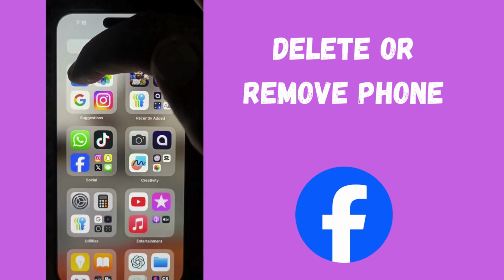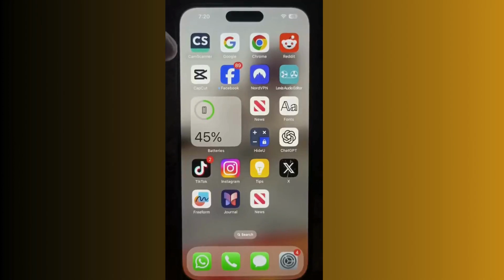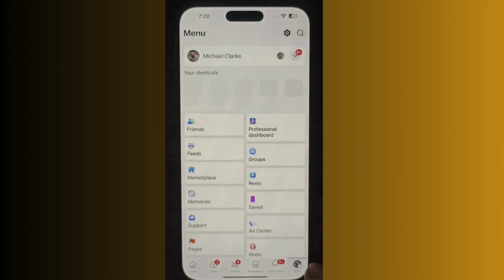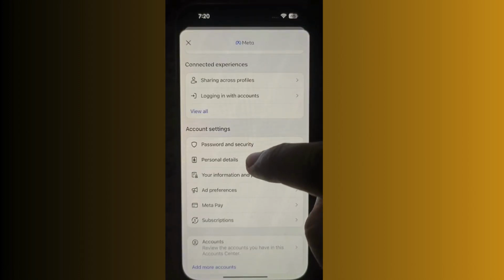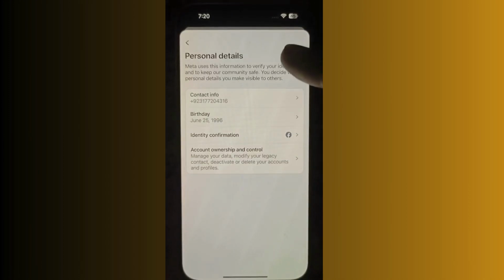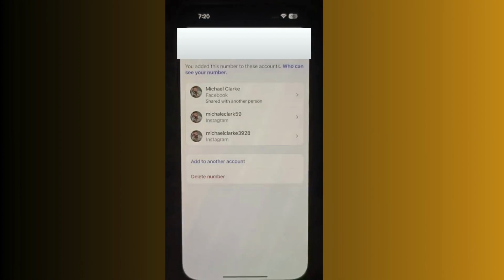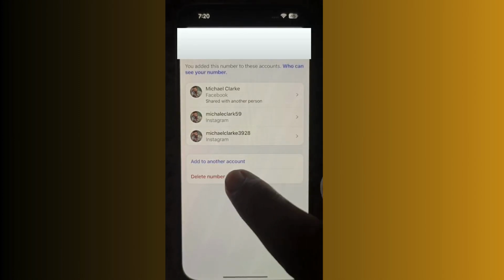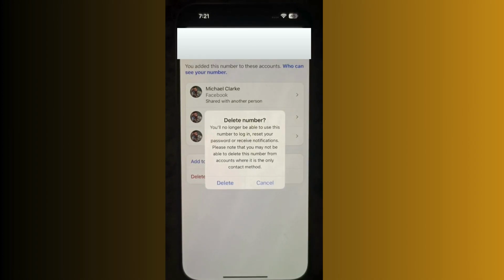How to Delete or Remove Phone Number From Facebook Account | Remove Number from FB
Want to remove your phone number from your Facebook account? 🤔
In this video, I’ll show you step-by-step how to delete or remove your mobile number from Facebook permanently using the latest 2025 update. Open the app on your phone. and from here tap on menu button. Now tap on settings icon right here. now click anywhere on this area of account center. Scroll down and tap on personal details option here. after that tap on contact info and here you will get all your contact details including phone number and emails etc. Tap on your phone number and here you will get option of delete number. Tap on it and here is the important note that you will no longer be able to use this number to login, reset password or receive notifications. After taping on delete, you will get an email with code for confirmation. and thats all.